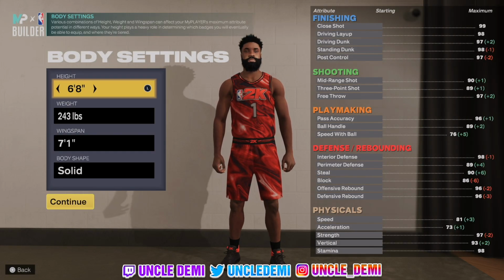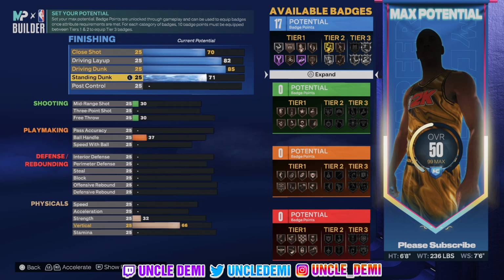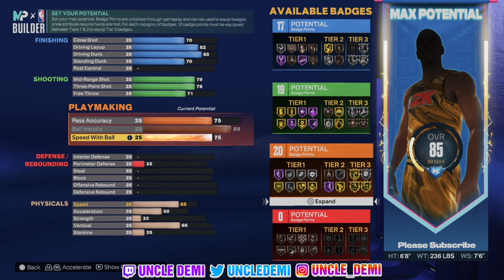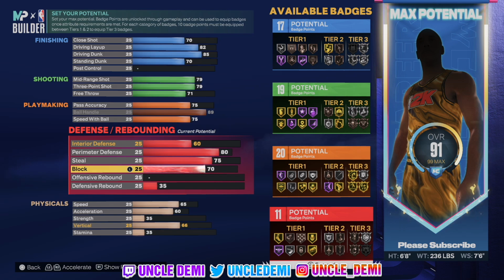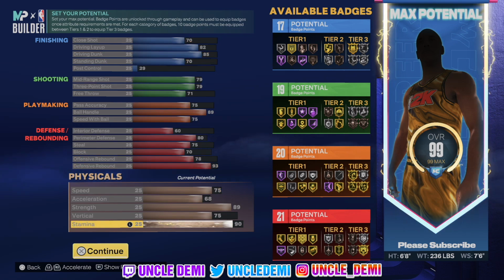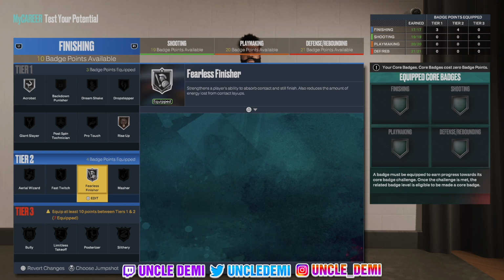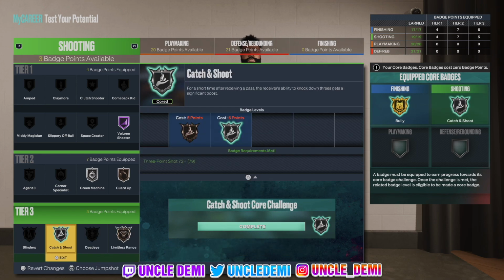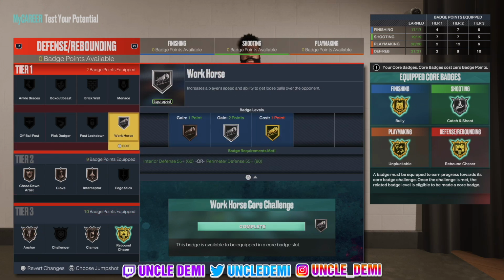BEST GLASS-CLEANING TEMPO PUSHER BUILD ON NBA 2K23 OLD & NEW GEN! VOL. 31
THIS VIDEO GIVES A STEP BY STEP TUTORIAL ON HOW TO MAKE THE ABSOLUTE BEST GLASS-CLEANING TEMPO PUSHER ON NBA 2K23 USING THE MY PLAYER BUILDER. THE PURPOSE OF THIS GLASS-CLEANING TEMPO PUSHER IS TO NOT ONLY MAKE A GLASS-CLEANING TEMPO PUSHER BUILD BUT ALSO MAKE THE GLASS-CLEANING TEMPO PUSHER BUILD PLAYABLE AND COMPETITIVE IN PARK, REC, 3v3 PRO-AM OR 5v5 PRO-AM.